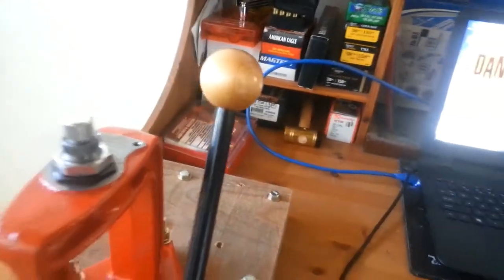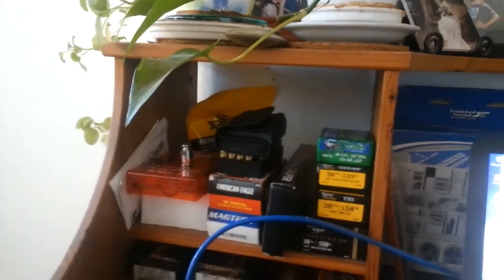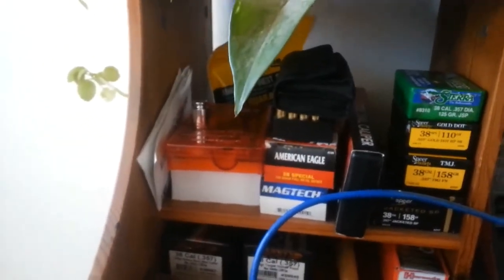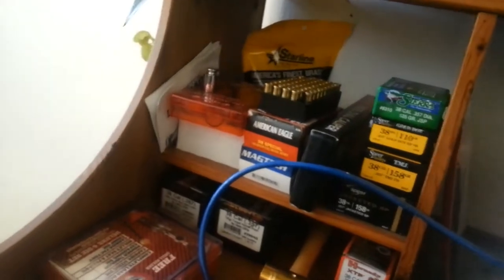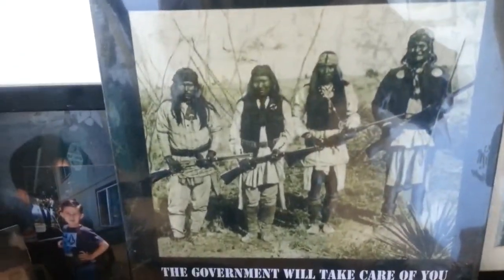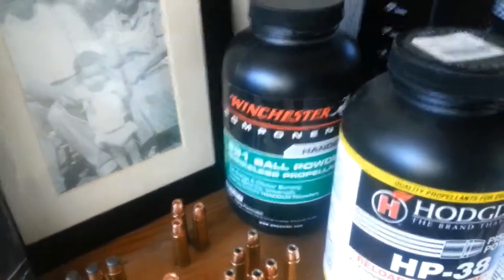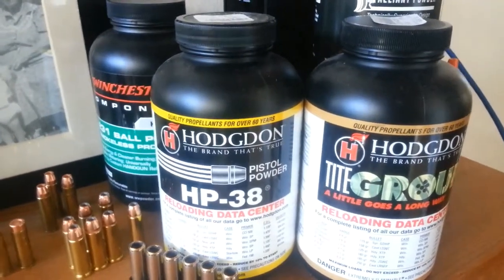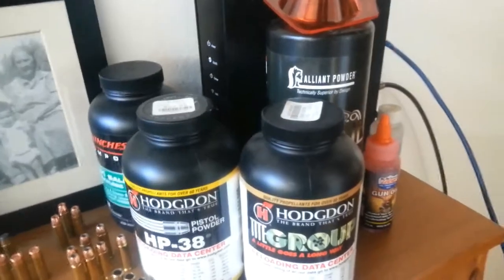"Mexican" Reloading Bench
A view of my humble Lee Cast single stage press. With commentary on building a reloading bench on a budget.